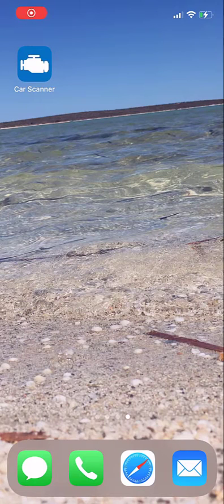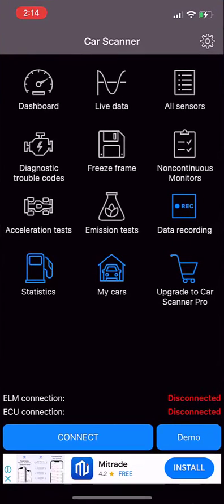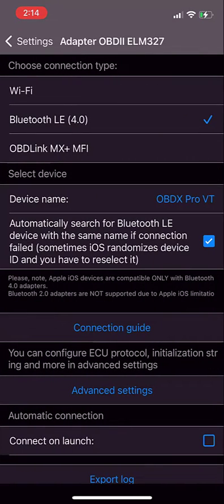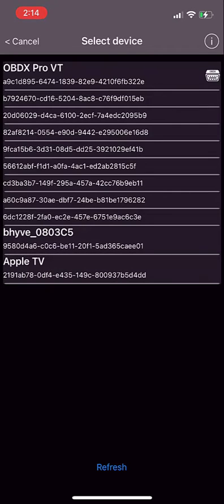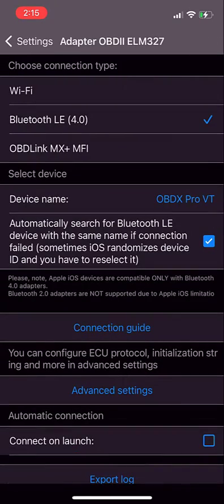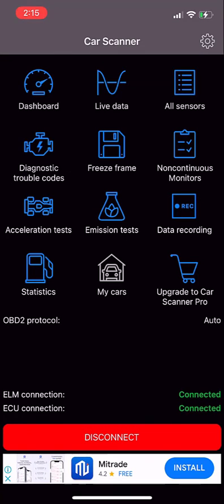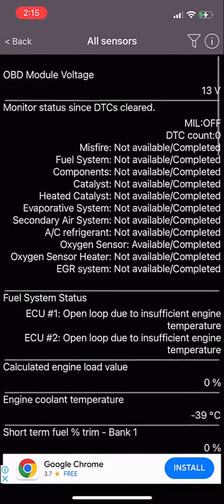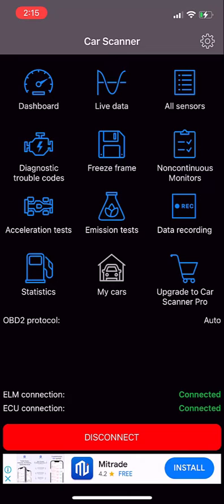OBDX Pro iOS Bluetooth Connection and OBD Demonstration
This video demonstrates how easy it is to connect an OBDX Pro dongle to an iOS device using BLE (bluetooth), and how to use it with free application such as Car Scanner